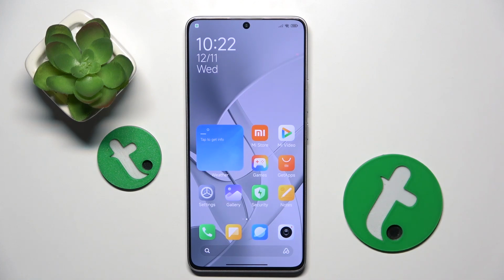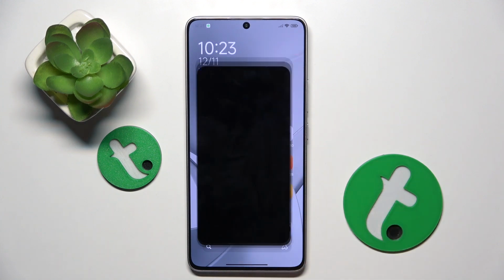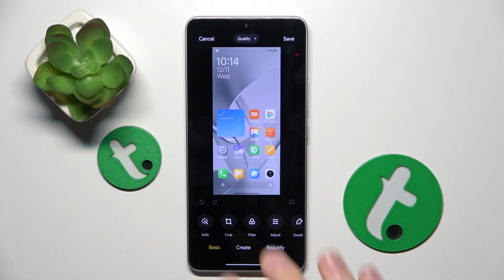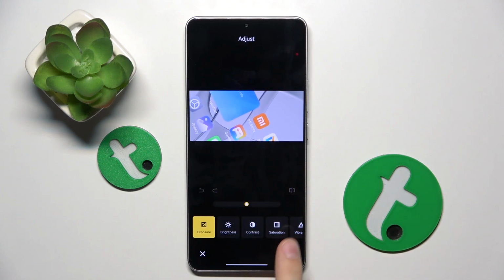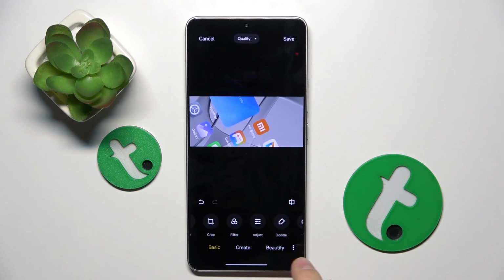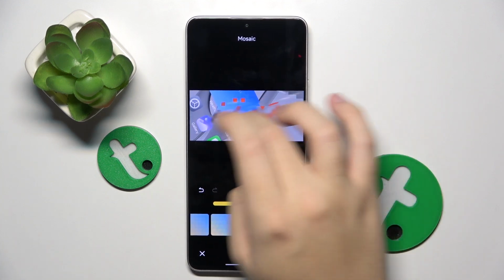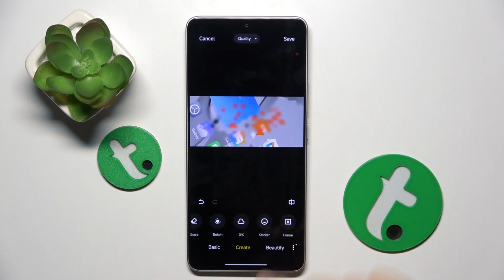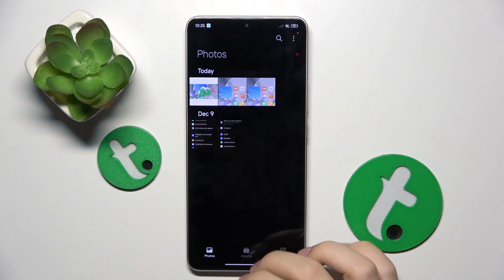REDMI Turbo 3 - How to Edit Photos in Stock Gallery - Step-by-Step Guide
In this video, we’ll show you how to edit photos using the built-in gallery app on your REDMI Turbo 3 smartphone. Discover how to enhance your images with built-in tools like cropping, filters, adjustments, and more. This guide will help you make the most of your photos without needing third-party apps.

How to access the Stock Gallery on the REDMI Turbo 3
Using built-in editing tools: crop, rotate, and adjust brightness
How to apply filters and effects to your photos
Saving and managing edited photos in the gallery
Tips for achieving professional-looking edits effortlessly